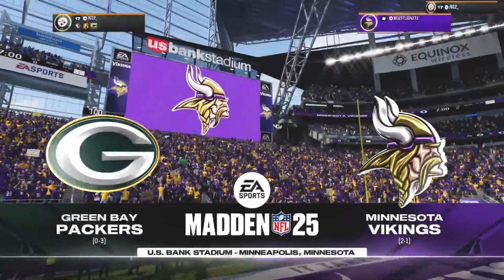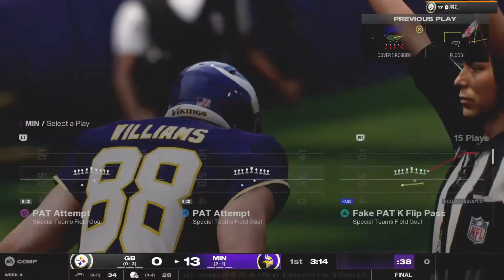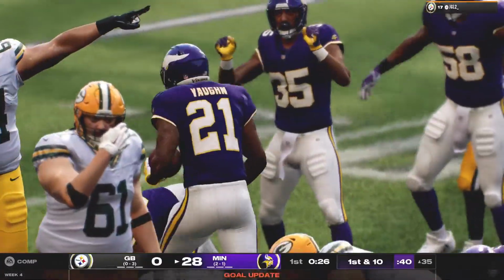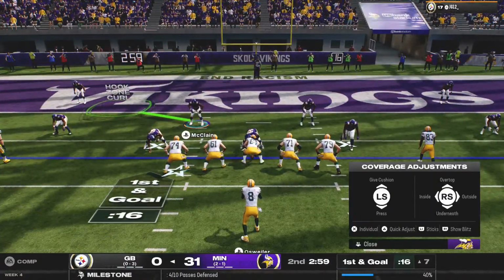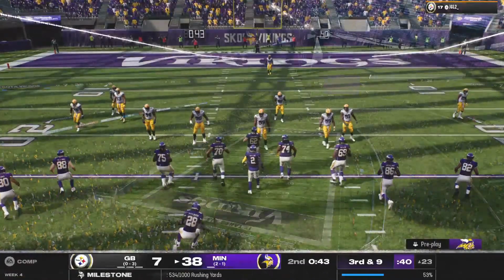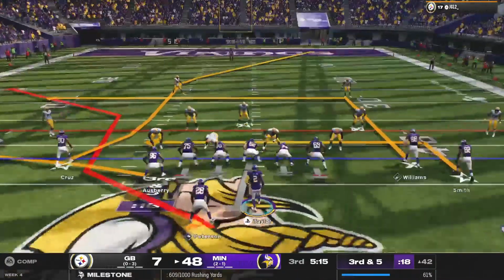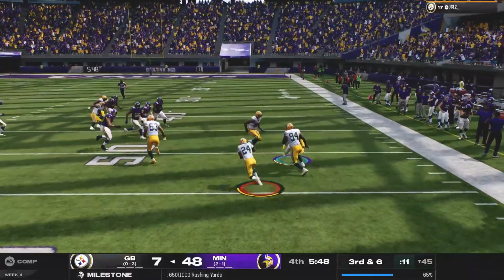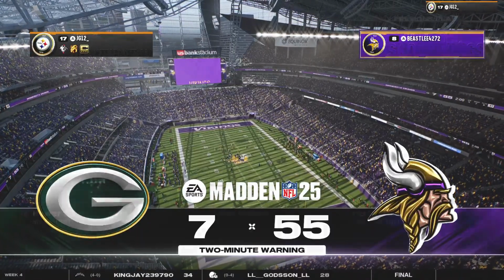MADDEN NFL 25 RDTL F1 32 League